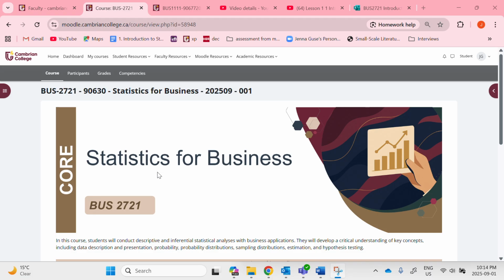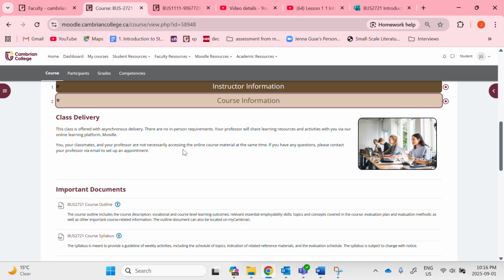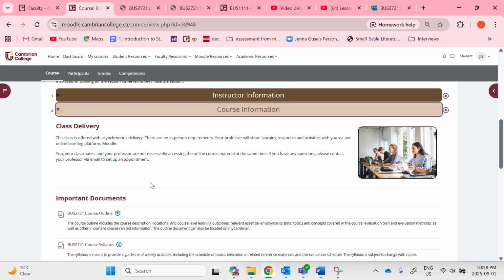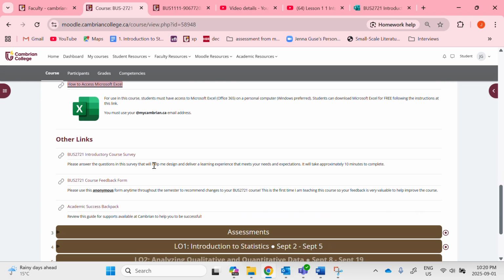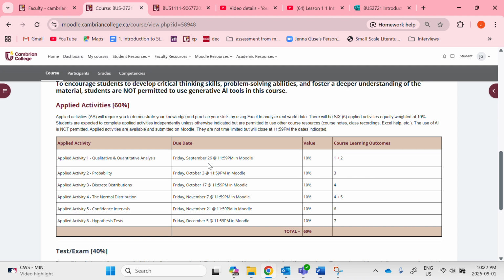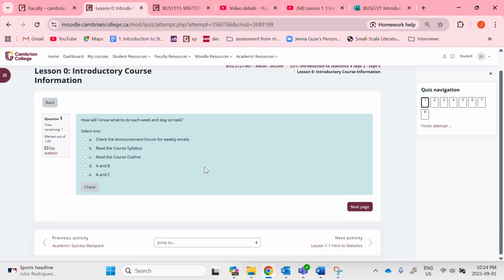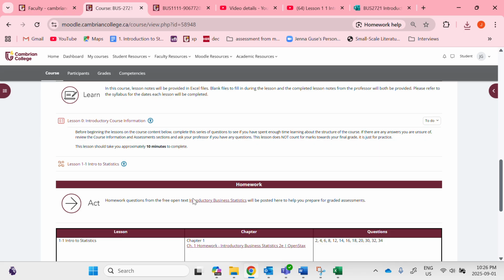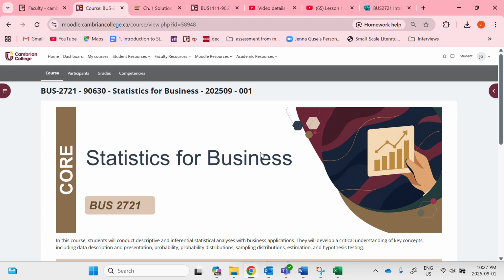BUS2721 Moodle Tour